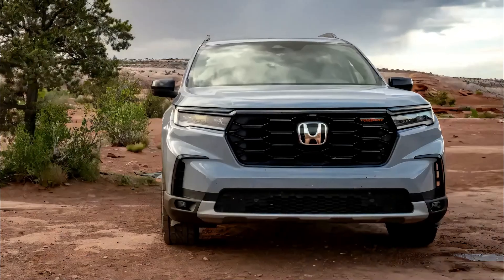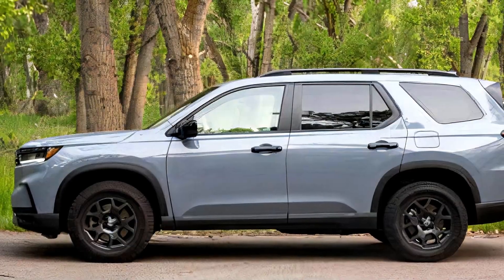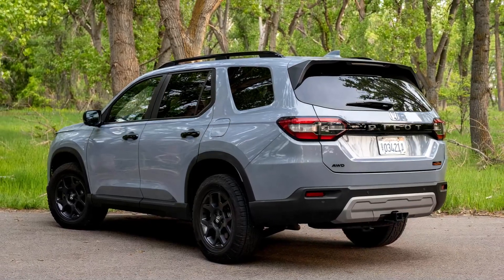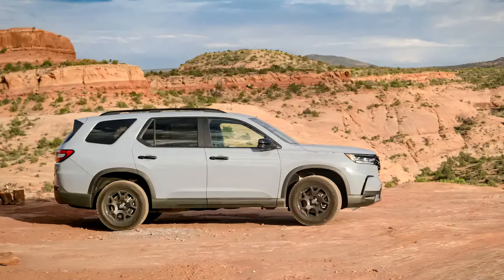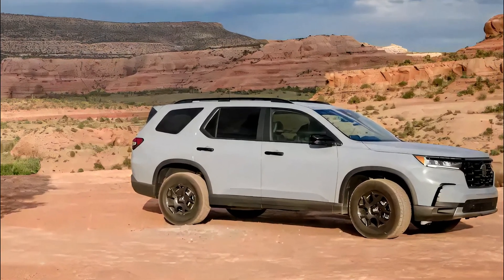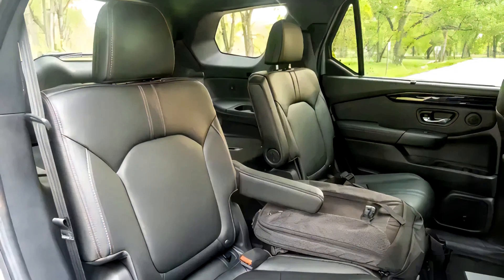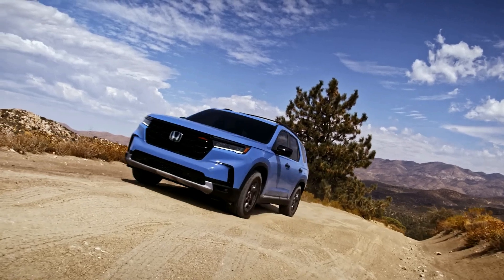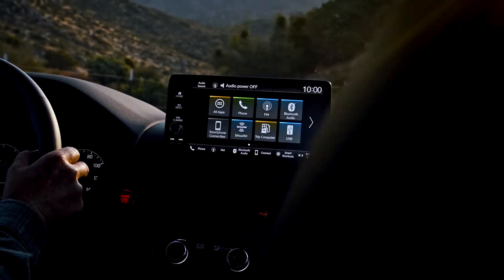2023 Honda Pilot TrailSport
The 2023 Honda Pilot TrailSport is a recent addition to the market, catering to those seeking an escape from the hustle and bustle of everyday life. It offers a comfortable and spacious interior, making it suitable for families or individuals looking to explore the great outdoors. With a starting price of $50,045, the TrailSport sits in the middle of the Pilot lineup, offering a one-inch lift and more rugged appearance than its counterparts.

The TrailSport benefits from a 3.5-liter V6 engine paired with a 10-speed automatic transmission and all-wheel drive, providing adequate performance both on and off-road. While it's not as capable as more specialized off-road vehicles like the Ford Bronco Raptor or Jeep Wrangler Rubicon, it still handles reasonably well on less demanding trails.

In terms of fuel efficiency, the Pilot TrailSport falls short compared to other Pilot models, with an EPA rating of 18 mpg city, 23 mpg highway, and 20 mpg combined. However, its overall comfort and versatility make it a reliable choice for long journeys or daily commuting.

The TrailSport comes well-equipped with standard features, including all-wheel drive, 18-inch wheels, lane control, heated steering wheel, and a nine-inch touchscreen with wireless Apple CarPlay and Android Auto. It lacks certain luxury options like cooled seats, premium audio, and embedded navigation.

Competitors like the Kia Telluride and Jeep Grand Cherokee L offer similar options, but the Grand Cherokee L can get quite expensive with top-tier configurations reaching around $70,000.

In conclusion, the 2023 Honda Pilot TrailSport is a compelling choice for those seeking a capable and comfortable SUV that can handle both urban driving and light off-road adventures. However, potential buyers should consider its fuel economy and the availability of certain luxury features when making a decision.

2023 Honda Pilot TrailSport Specs
Base price (as tested): $50,045 ($50,490)
Powertrain: 3.5-liter V6 | 10-speed automatic transmission | All-wheel drive
Horsepower: 285 @ 6,100 rpm
Torque: 262 lb-ft @ 5,000 rpm
Seating capacity: Up to 8
Curb weight: 4,685 pounds
Towing capacity: 5,000 pounds
Cargo volume: Up to 113.7 cubic feet (18.6 cubic feet behind third row)
Ground clearance: 8.3 inches
Off-road angles: 19.8° approach | 19.0° departure
EPA fuel economy: 18 mpg city | 23 highway | 20 combined
Quick take: The crowd-pleasing Honda Pilot gets a crowd-escaping, off-road-adjacent version that’s better than it sounds.
Score: 8/10